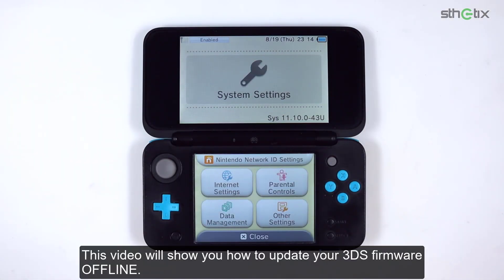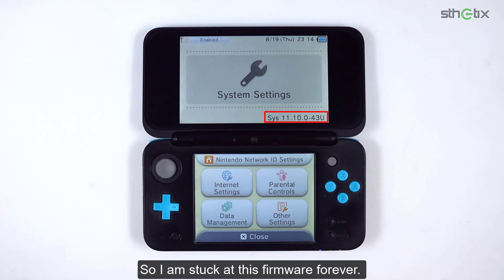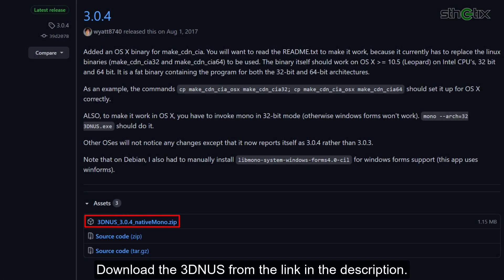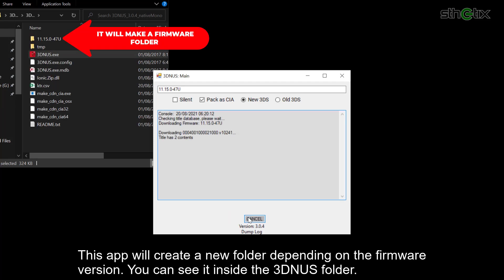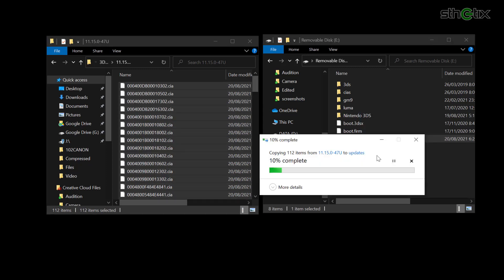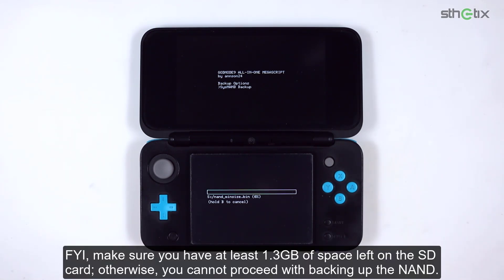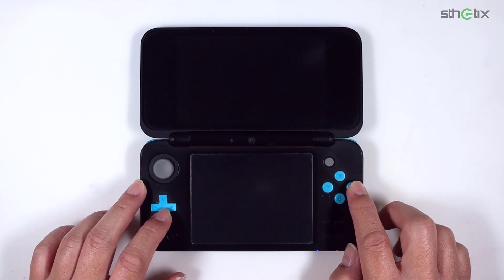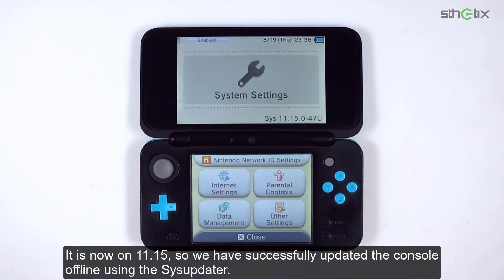UPDATE YOUR 3DS FIRMWARE OFFLINE ~ WATCH IT!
If you have difficulties updating the 3DS firmware online, then you can do it offline. Watch the guide throughly
LINKS

MUSIC

CREDIT

wyatt8740
profi200